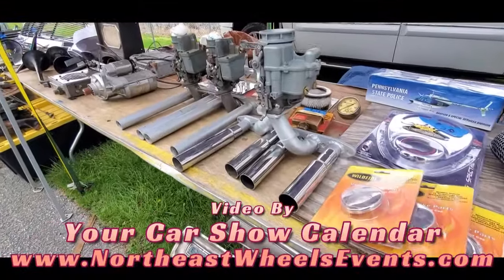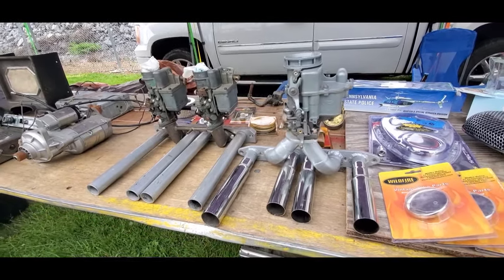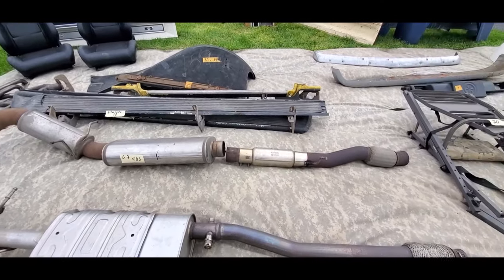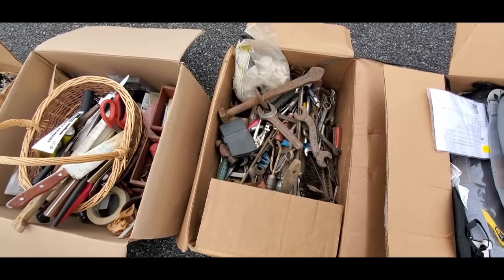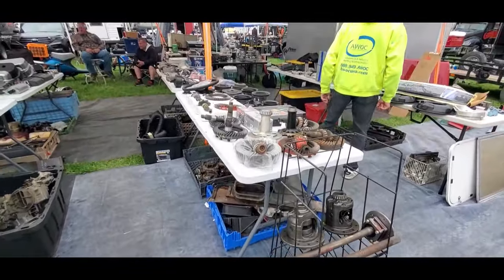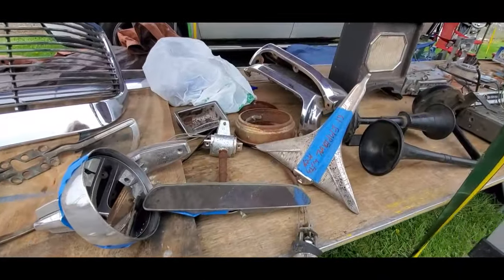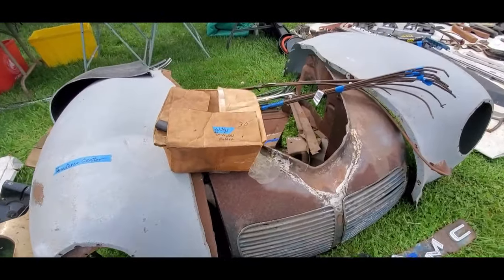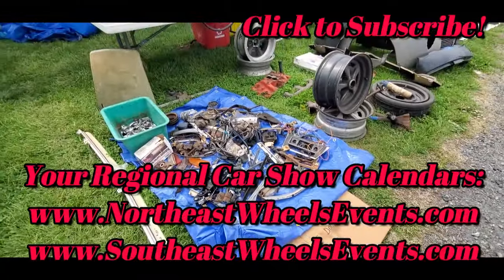2024 Spring Carlisle Swap Meet Swap Meet Safari Video 3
The 2024 Spring Carlisle swap meet is chock full of the quirky, fun and much needed old car parts and tools fulfilling our need for all things automotive! For more photos, videos and your regional calendar of events,